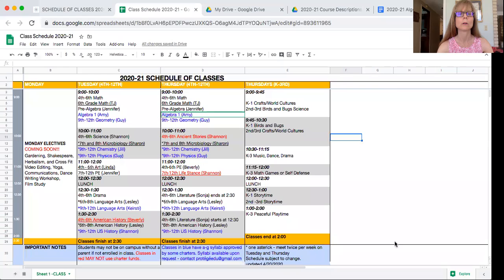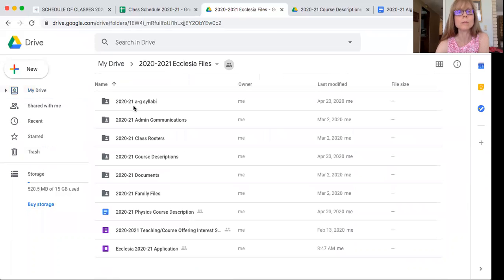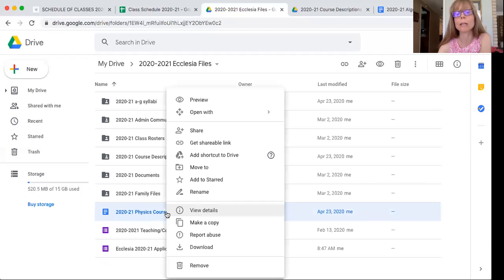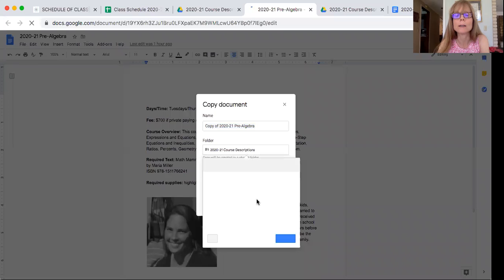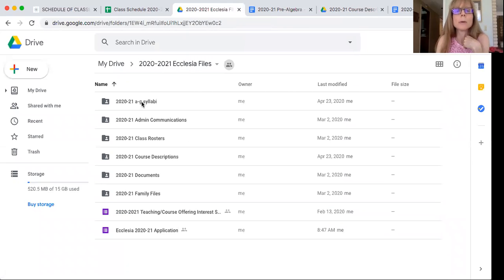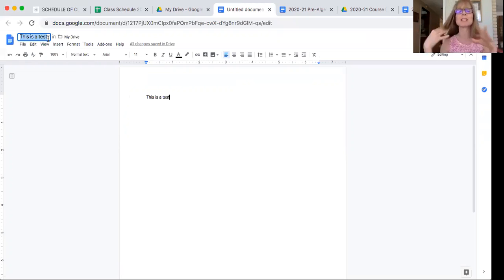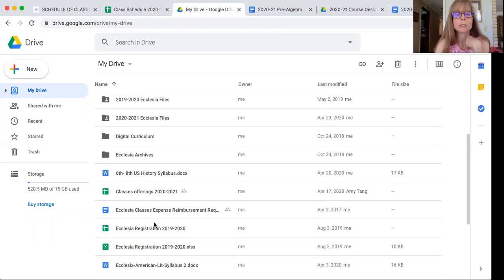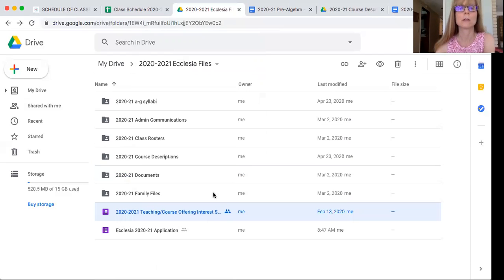Ecclesia Google drive copying renaming organizing finding files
Tutorial on how Ecclesia's Google Drive is located. How to find, copy organize, and make sure others know where to find them.